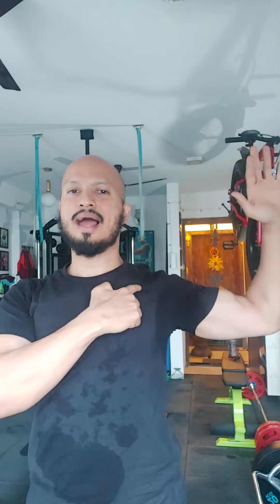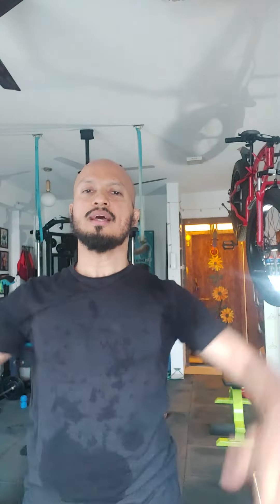Awg..scapula activation and shoulder pain relief..KUNAL SHARMA Lifestyle coach..